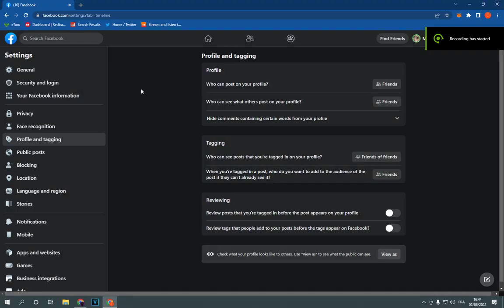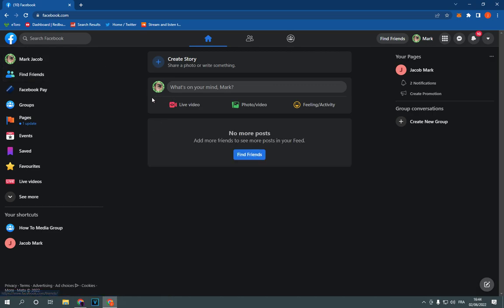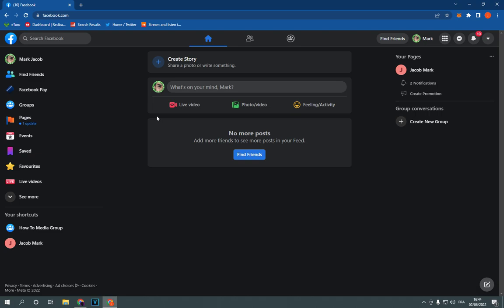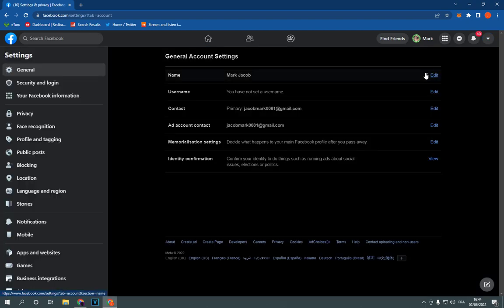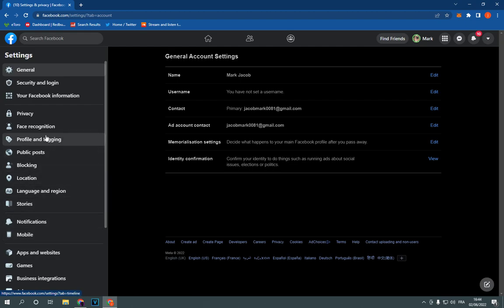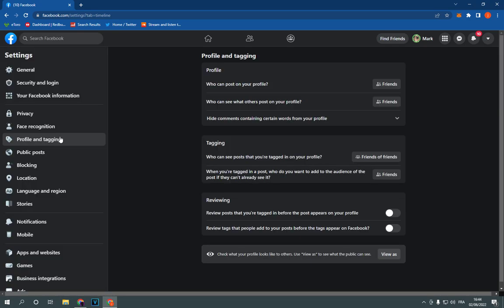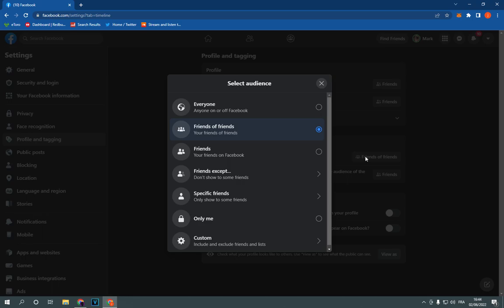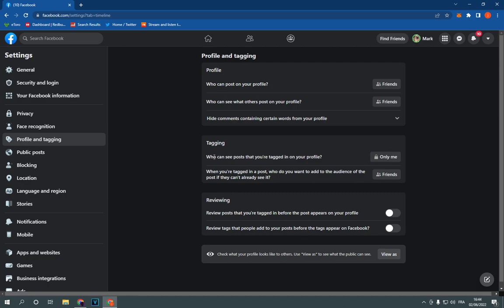How To Manage Who Can See Posts That You Are Tagged in on Facebook PC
in this video we discuss :